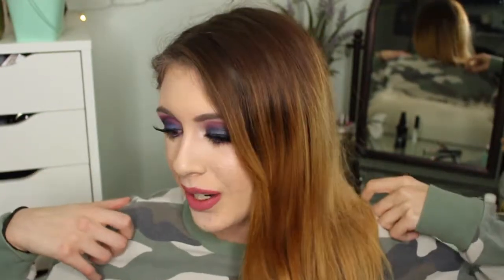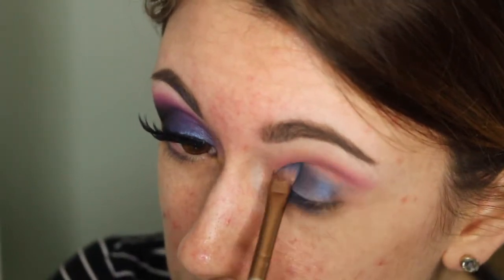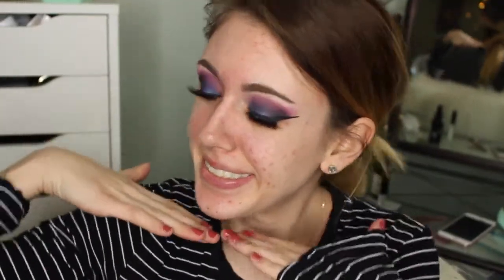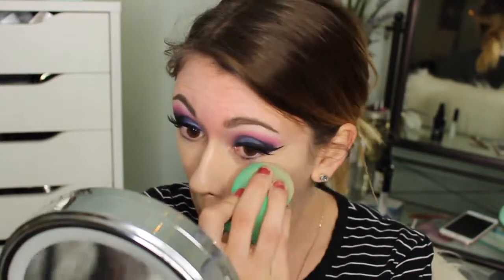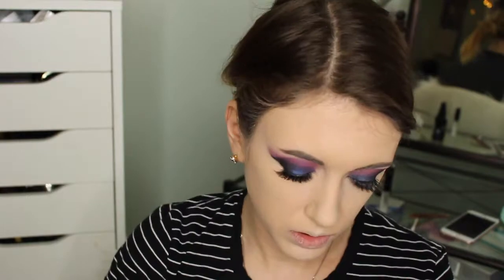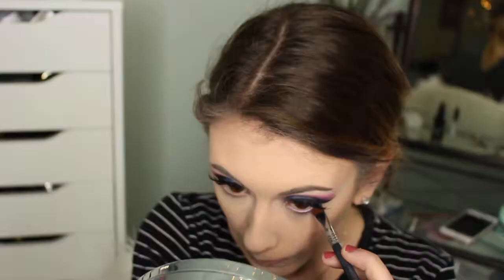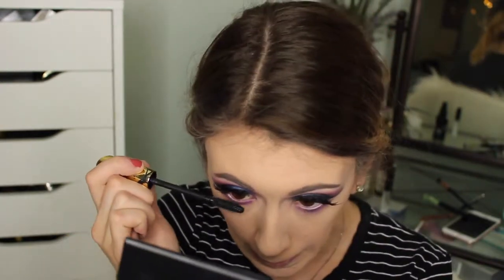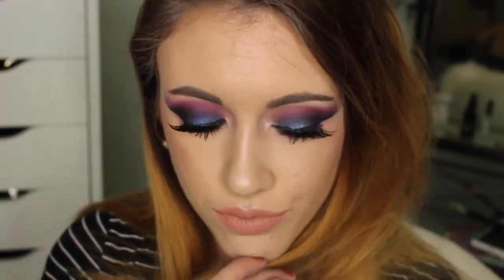Sunset Eyes ☼ jxmebeauty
I hope you enjoy! xo

Products used:

MUG shadows Beaches & Cream, Cupcake, White lies, Corrupt
Coastal scents pink eyeshadow
Juvia's Place Nubian 2 Palette
Morphe 35P
The Balm Schwing liquid liner
Catrice HD concealer
Wet n Wild contour palette - Dulce de Leche
Too Faced Cocoa Powder Foundation
PUR Cosmetics bronzer
Tarte blush in Exposed
MUG x Kathleen Lights Highlight Palette
OFRA cosmetics liquid lipstick in 'sao paulo'